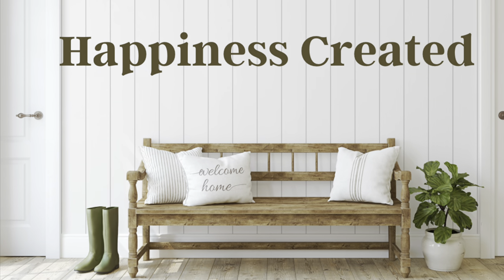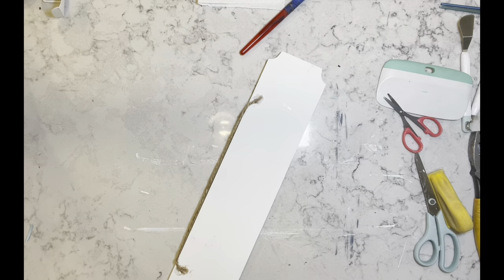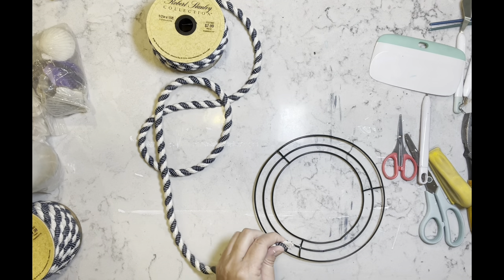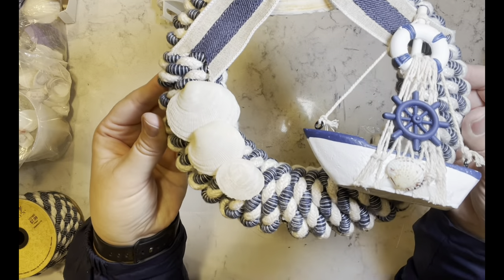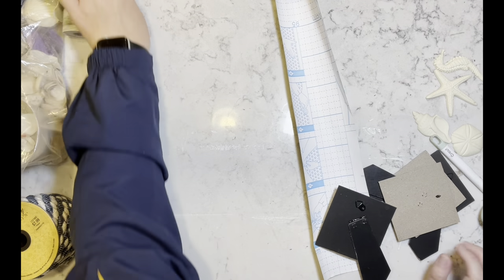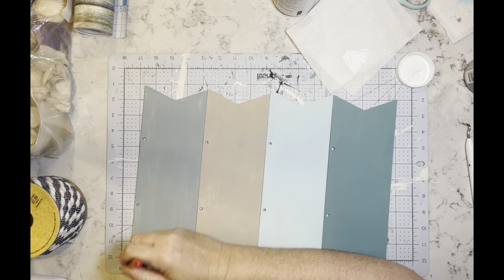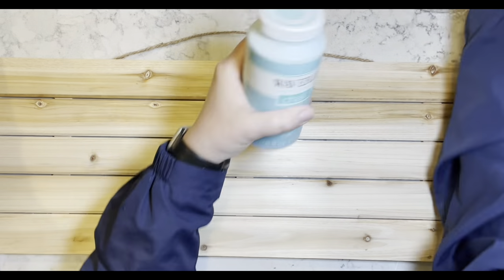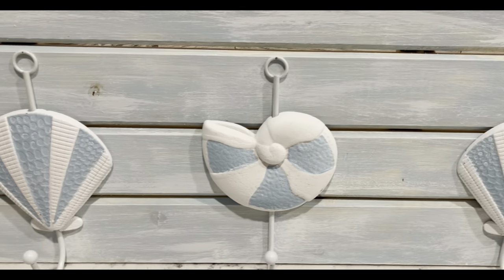6 Gorgeous Coastal DIY's | Dollar Tree DIY's | Coastal Decor | Craft Your Stash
Today video is part of the Craft your Stash Collar hosted by Julia from The Mug Life DIY. There are so many other amazing and talented creators in this playlist. I will have all their channels as well as the playlist down below. I hope you enjoy this video as much as I do! Be sure you go check out my sons 2 new songs he just released. Thank you so much for any and all support you can show him.

30% first time buyers code:
fav38940